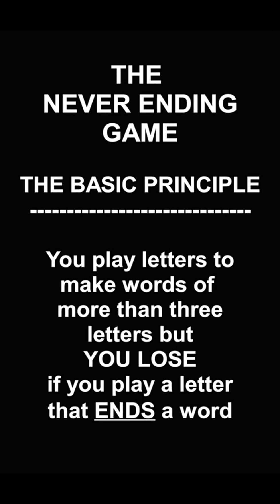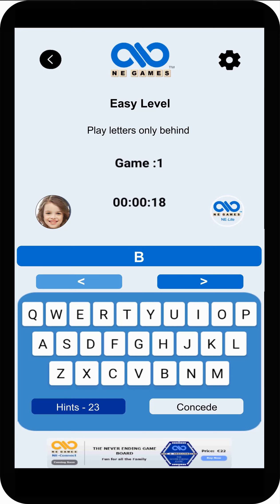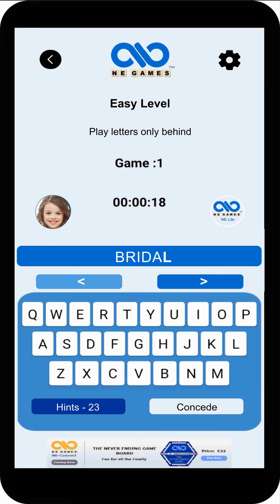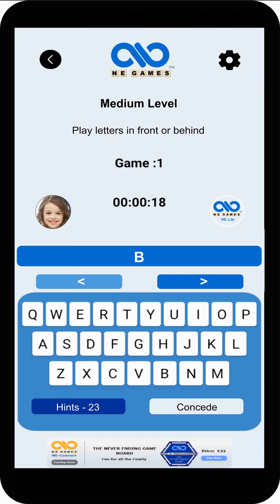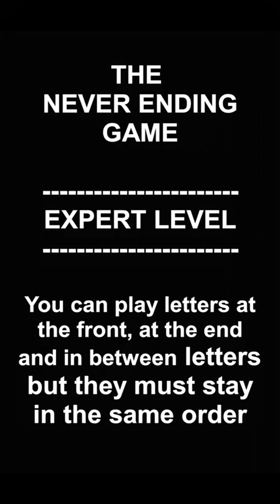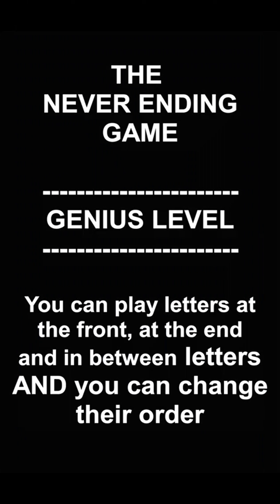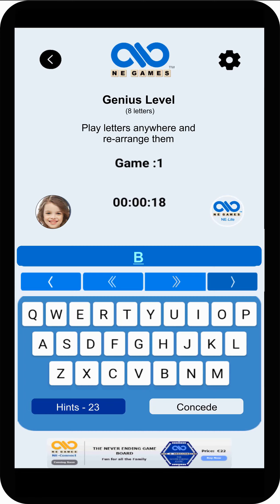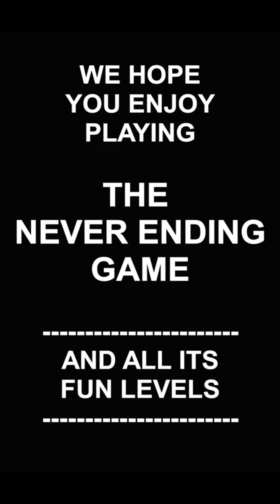THE NEVER ENDING GAME - HOW TO PLAY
The Never Ending Game is an amazing word game that 7 year olds can play and yet will challenge the very best of word smiths.

GUARANTEE ONE:- It is a word game the like of which you will never have played before.

GUARANTEE TWO:- The game will "EDUCATE YOU" whether you like it or not as it brings up words for you that you will never have seen before, gives you their meanings AND STORES them for you to study at your leisure.

HIGHLY COMPETITIVE as you play for points, have monthly targets to aim at and you get ranked by age (Under 11, Under15, Under 18 and All Ages) as well as by locality (Locally - county/state/province, Nationally - country and Worldwide).

Download the game and play for free and BE THE BEST IN THE WORLD!